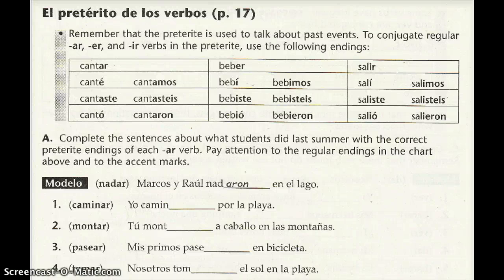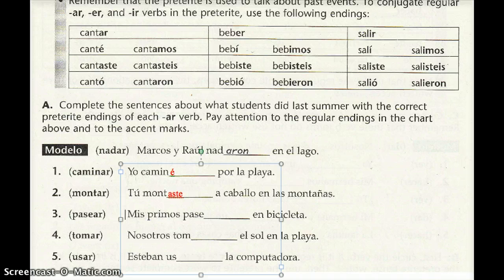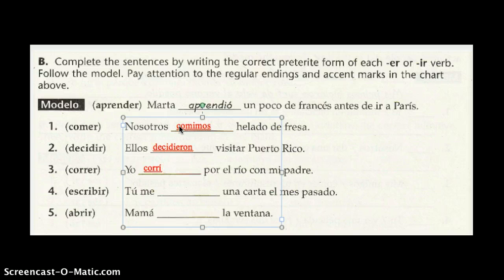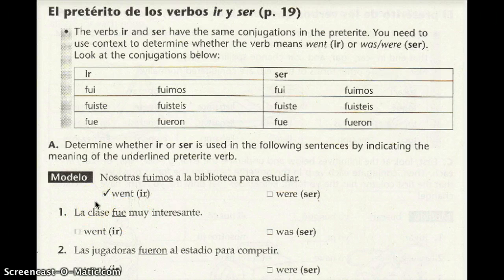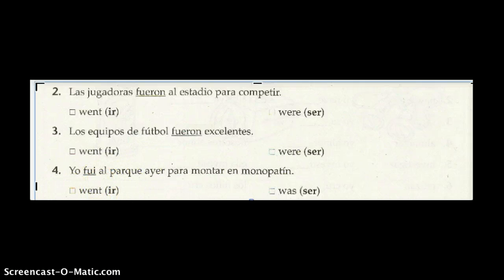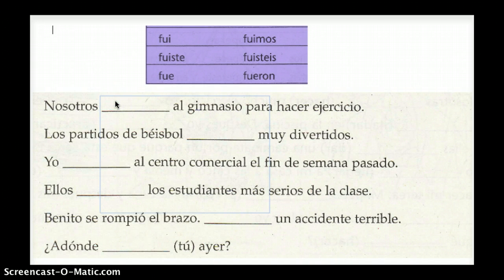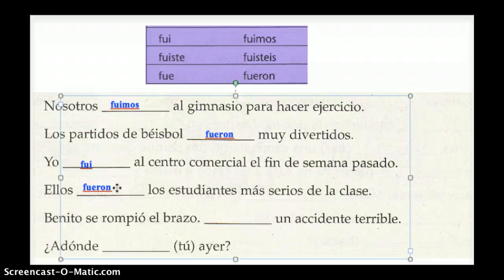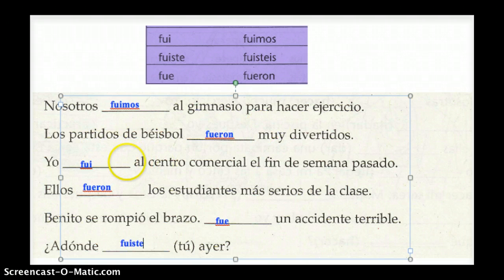Merchan 3P 1A Regular preterite and Ir/Ser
Merchan tutorial over Spanish regular preterite verbs and the verbs Ir/Ser